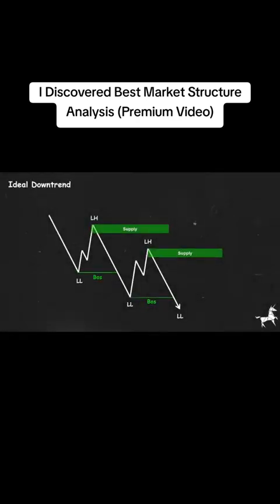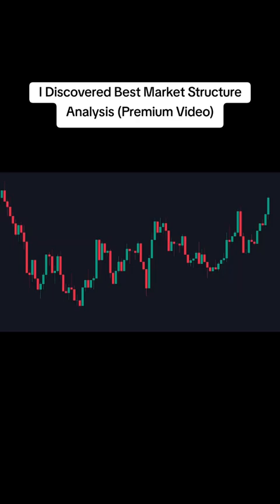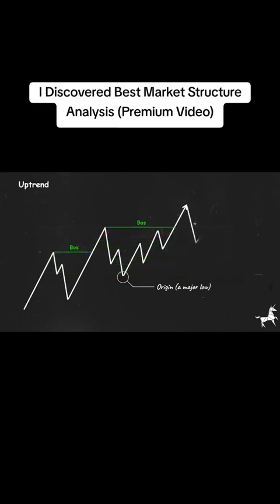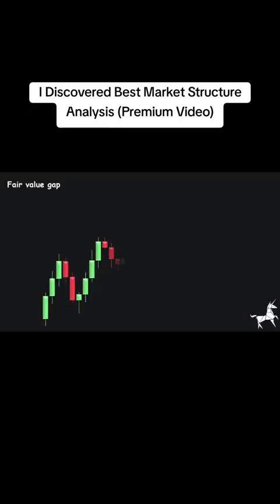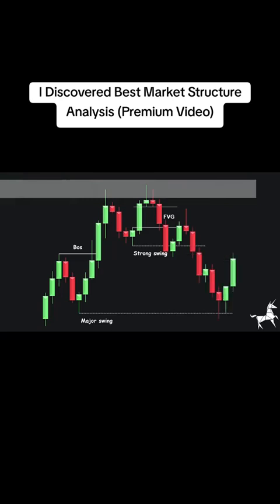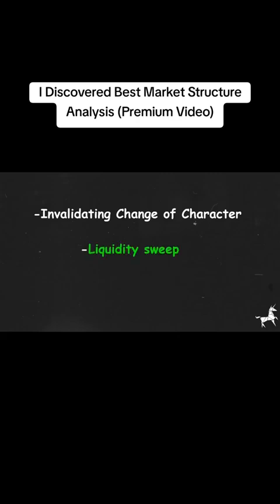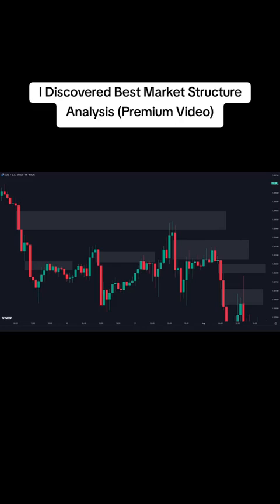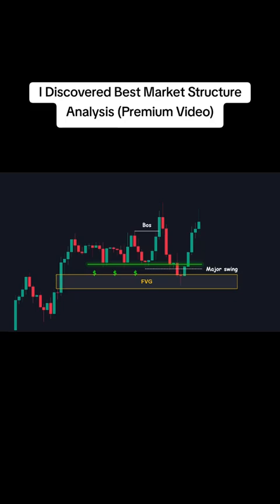I Discovered Best Market Structure Analysis (Premium Video)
Understand market structure from beginner level to advanced level
Smart Risk